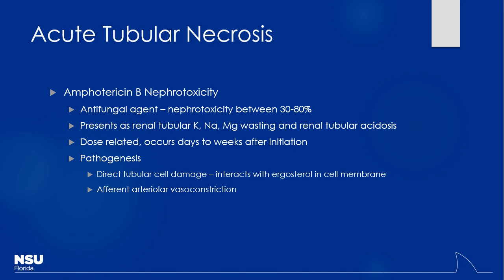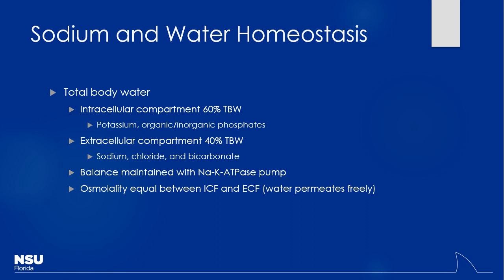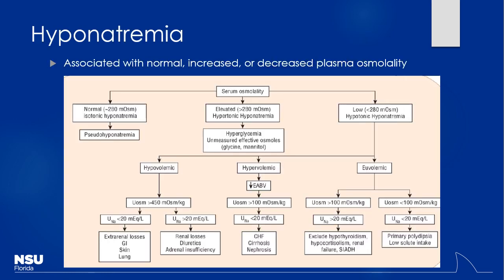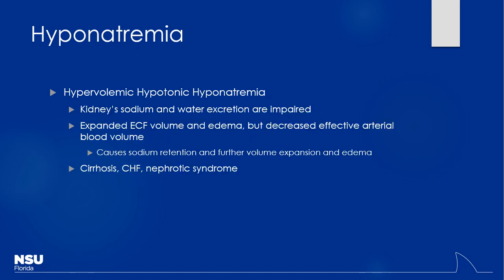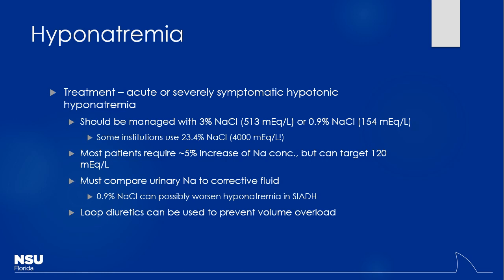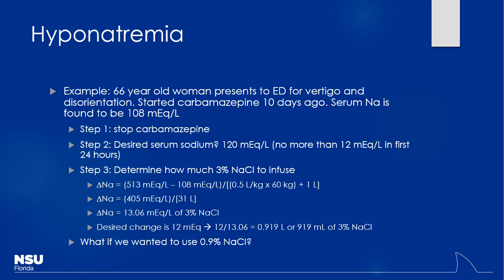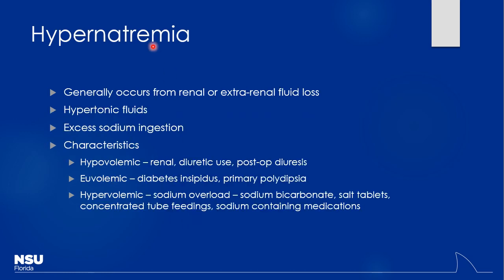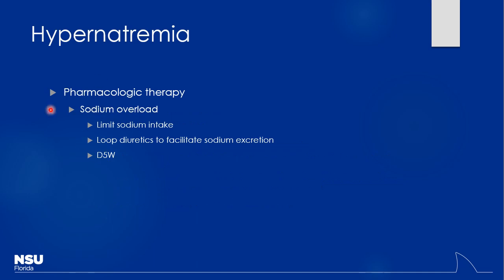Section 3 Unit 4 - Nephrology Pt 3